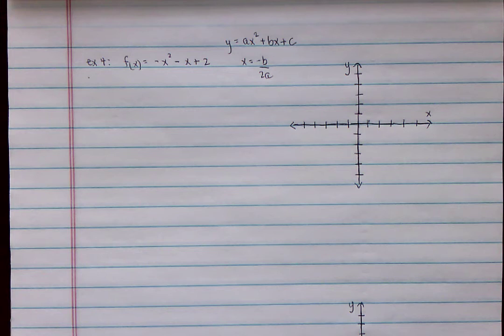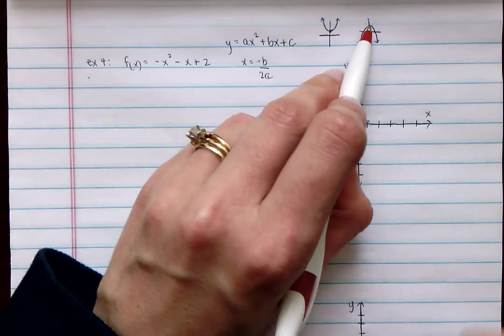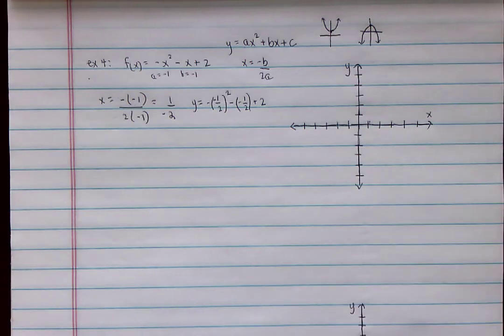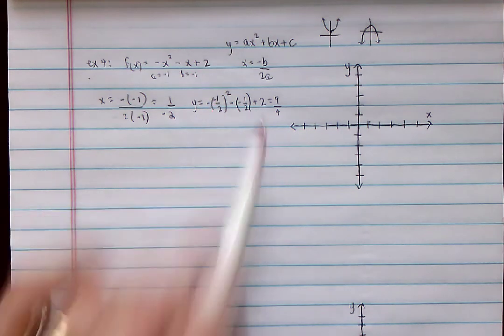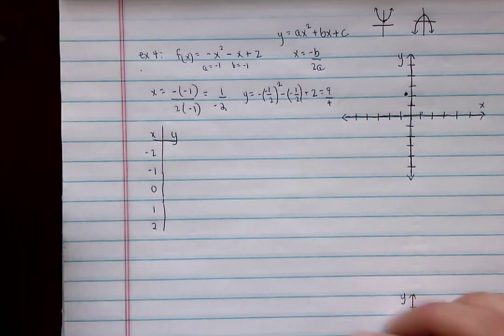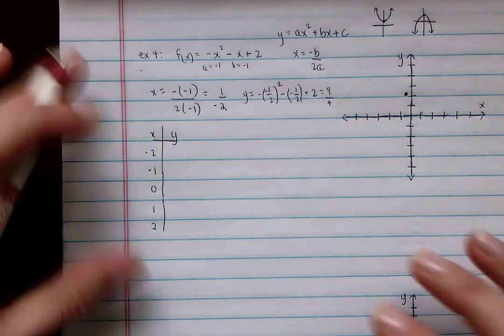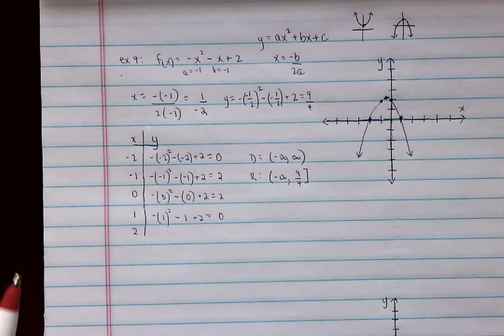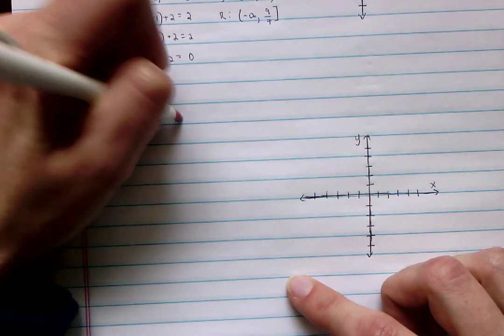8.3 (cont.) Quadratic Functions and their Graphs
Using the vertex to graph a quadratic function two ways and an application of the quadratic function with the vertex, finding maximum height. Examples taken from McGraw Hill Algebra for College Students Edition 3.